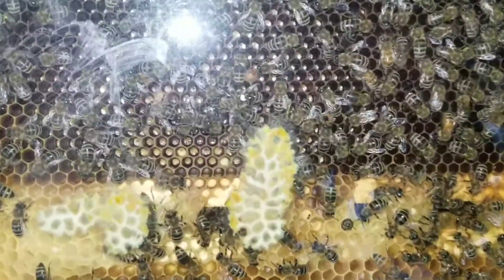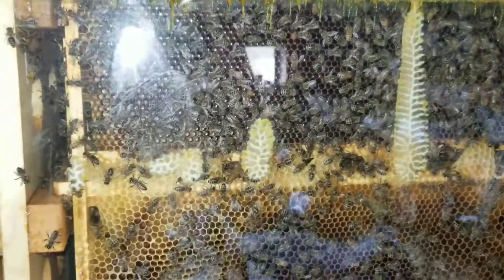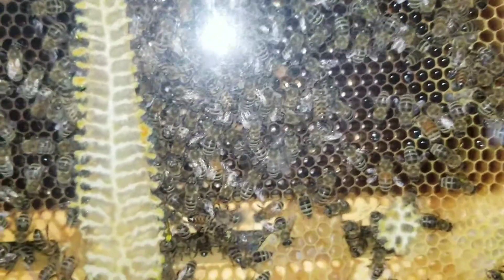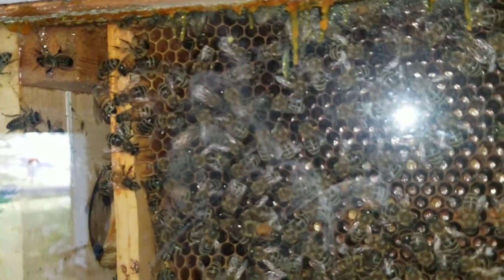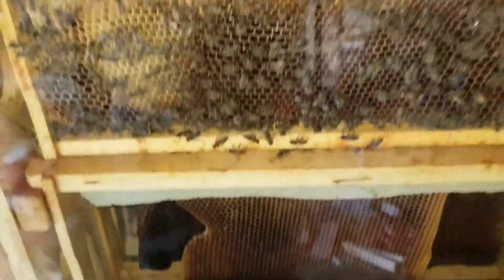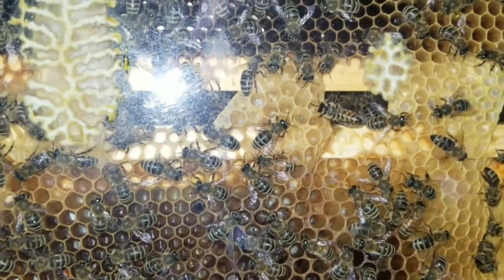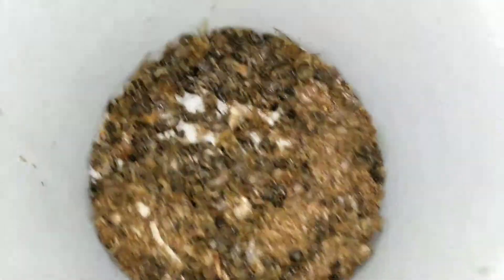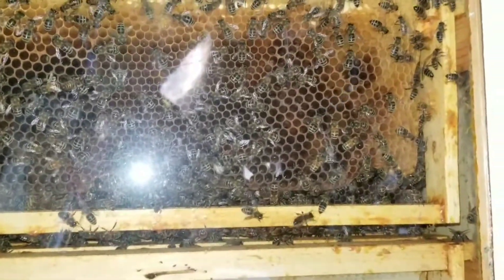Beekeeping: Observation hive preparing for winter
It is the middle of September here in northern Illinois and the evenings have been getting cold. It's been fun watching how the bees have started to prepare for winter. I have noticed a few new varroa mites, but this observation hive was meant to mimic what I've found in nature or in someone's garage wall. I am taking a hands off approach to maintaining these bees, and I am hopeful I'll continue to learn more about their behaviors as a result.